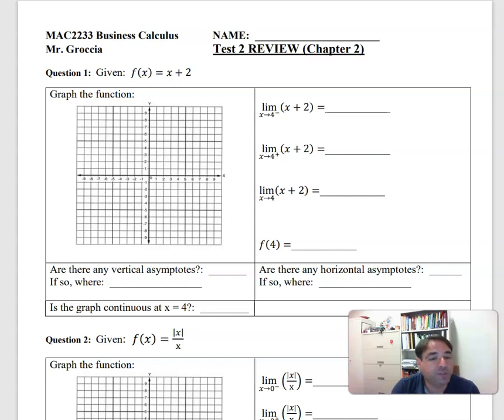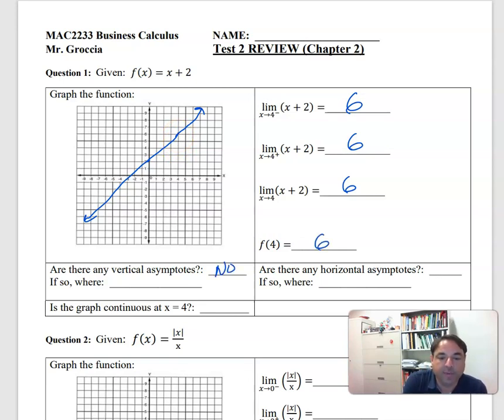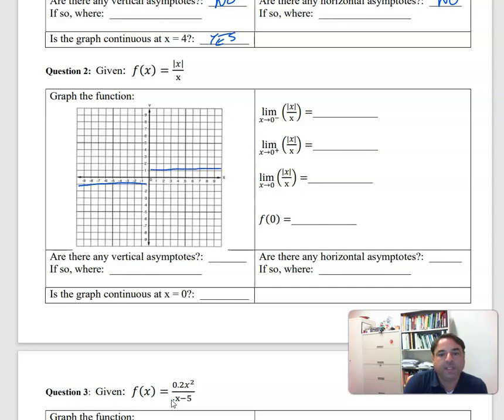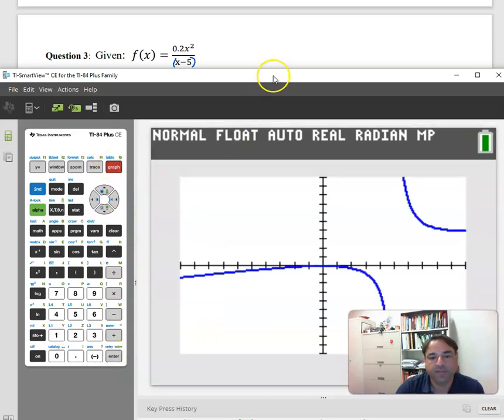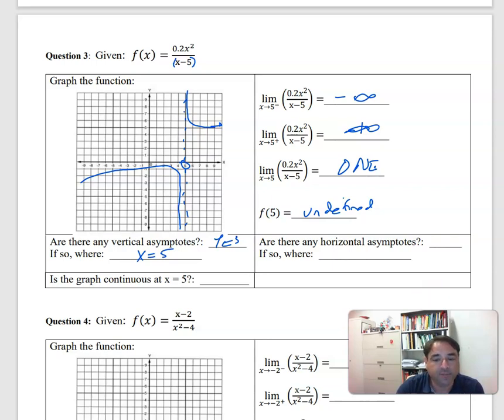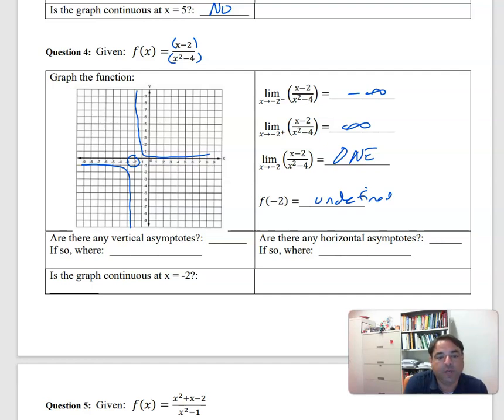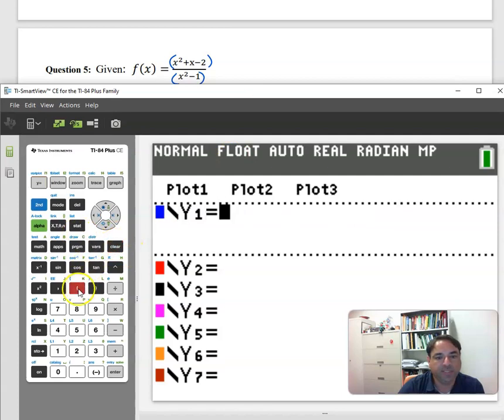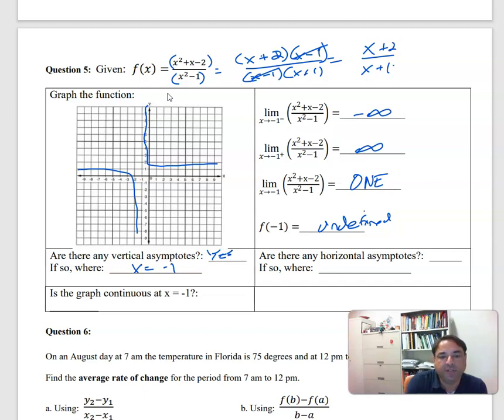MAC2233 Test Ch 2 Q 1 to 5